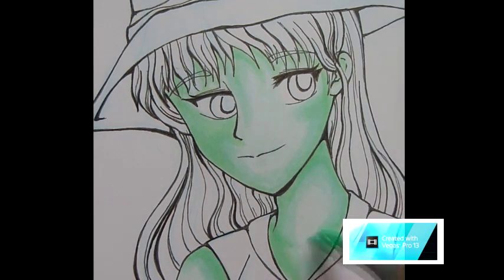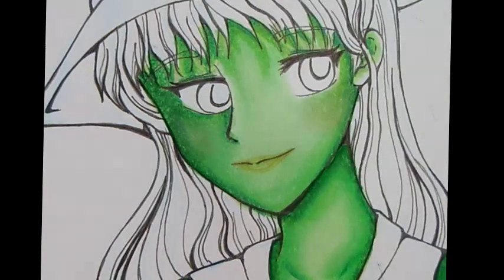Copic- Skin (Pale, Green, Tanned)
3 tutorials for different skin colours, pale, green and tanned
Characters: Ariel, Alpheba (Wicked) and Peter Pan

Let me know of any other tutorials you would like to see